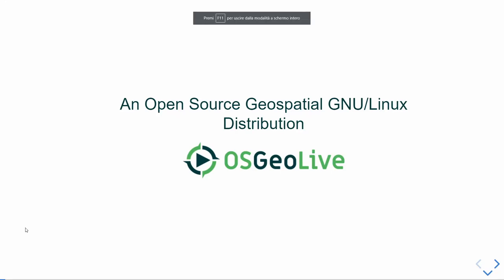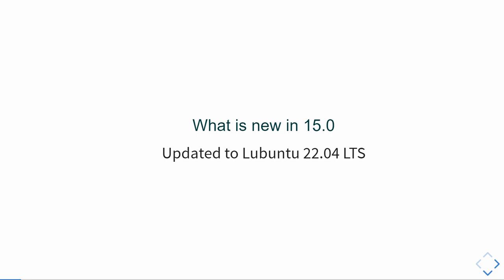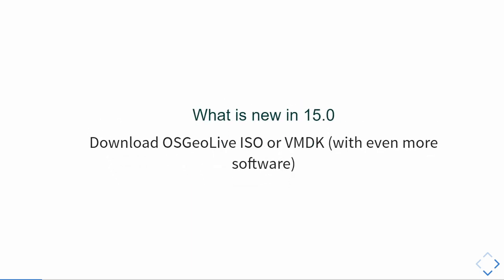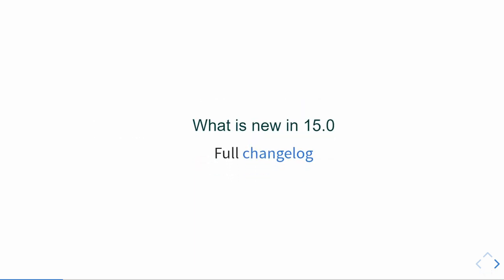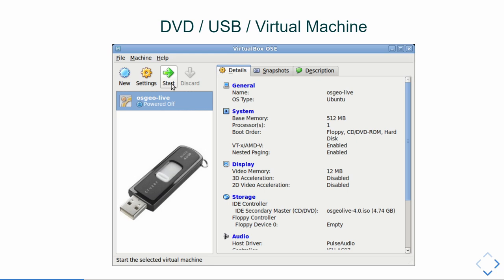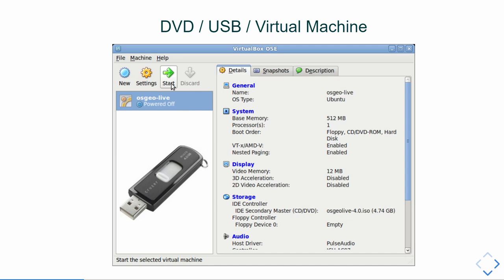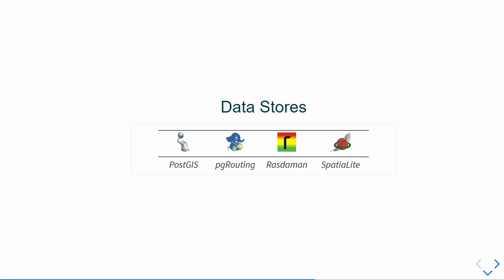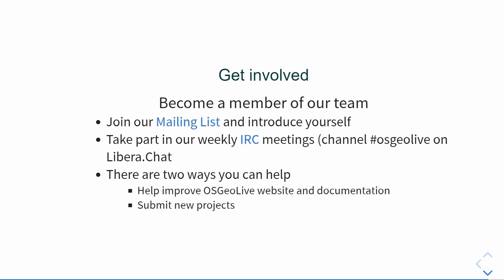FOSS4G 2022 | OSGeoLive project report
OSGeoLive is a self-contained bootable DVD, USB thumb drive or Virtual Machine based on Lubuntu, that allows you to try a wide variety of open source geospatial software without installing anything. It is composed entirely of free software, allowing it to be freely distributed, duplicated and passed around. It provides pre-configured applications for a range of geospatial use cases, including storage, publishing, viewing, analysis and manipulation of data. It also contains sample datasets and documentation. OSGeoLive is an OSGeo project used in several workshops at FOSS4Gs around
the world.
The OSGeoLive project has consistently and sustainably been attracting contributions from ~ 50 projects for over a decade. Why has it been successful? What has attracted hundreds of diverse people to contribute to this project? How are technology changes affecting OSGeoLive, and by extension, the greater OSGeo ecosystem? Where is OSGeoLive heading and what are the challenges and opportunities for the future? How is the project steering committee operating? In this presentation we will cover current roadmap, opportunities and challenges, and why people are using OSGeoLive.

Astrid Emde
Angelos Tzotsos